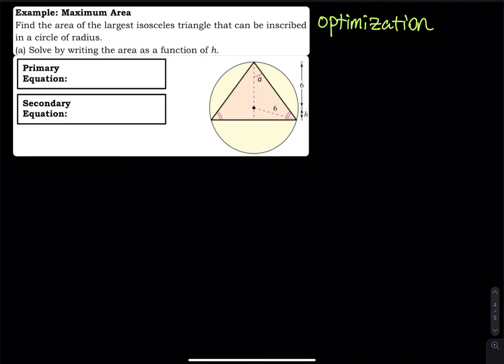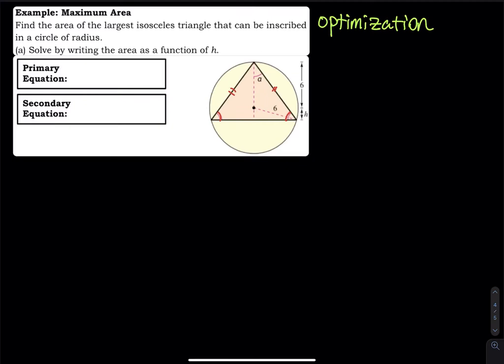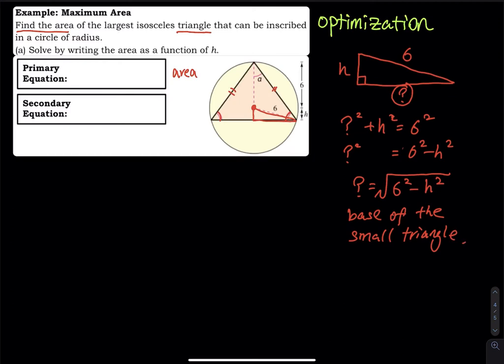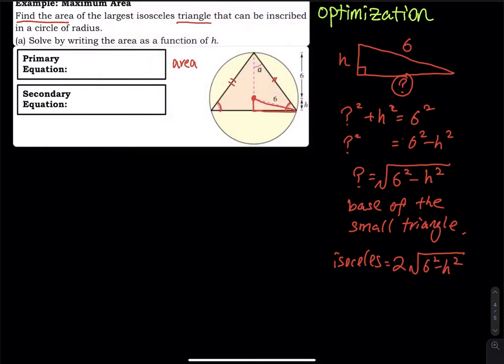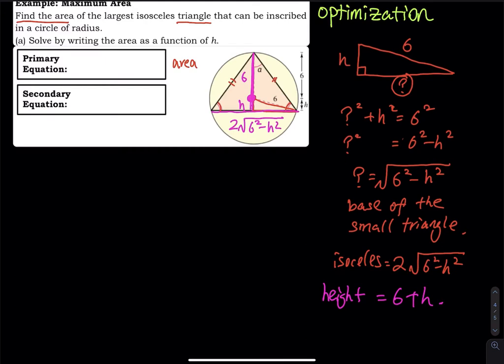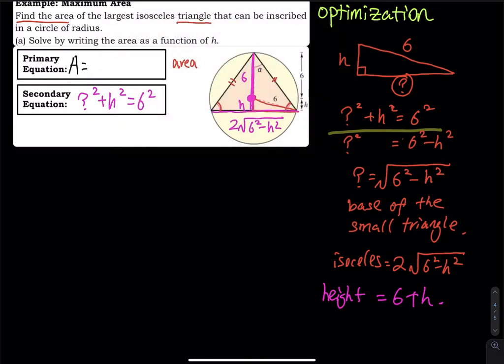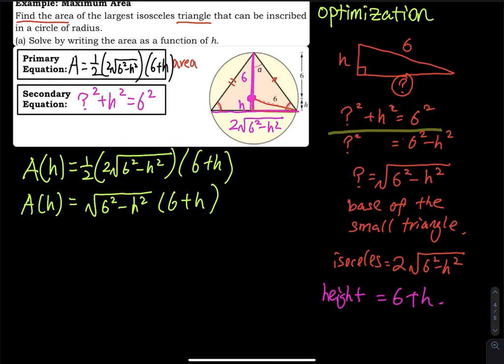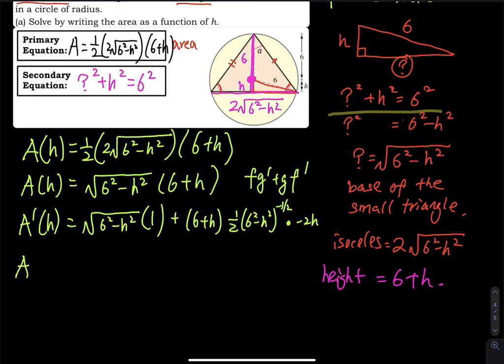4.7 Part 3: Optimization -An Isosceles Triangle Inscribed in a Circle | Differential Calculus